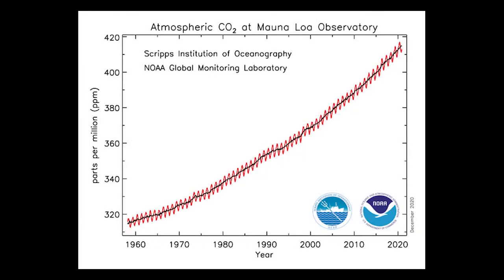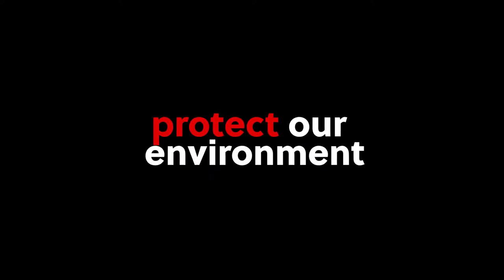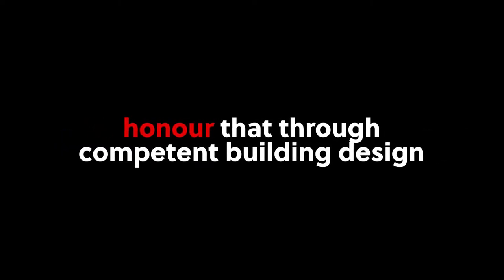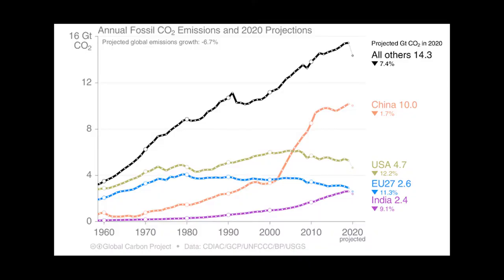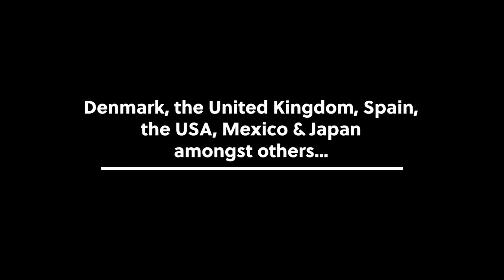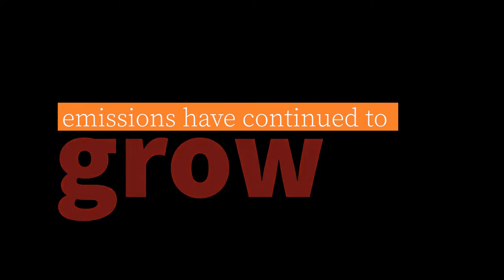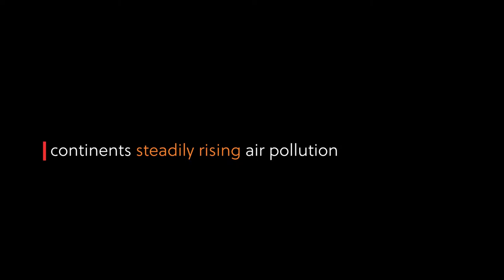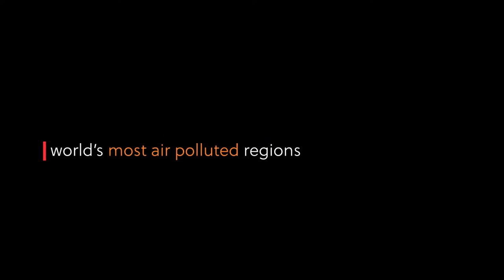Motivating rational design energy modelling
Motivating the need for the SANS 10400-XA South African National Standard in contributing to the challenge of minimising global greenhouse gas emissions and showcasing how competent dynamic simulation energy modelling plays a vital role in that...